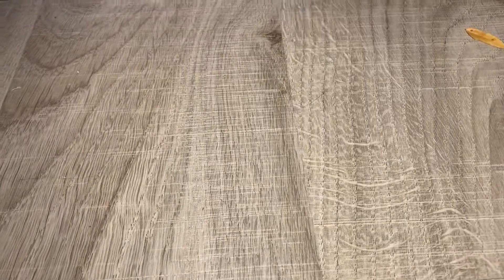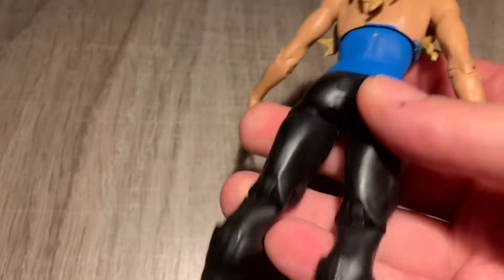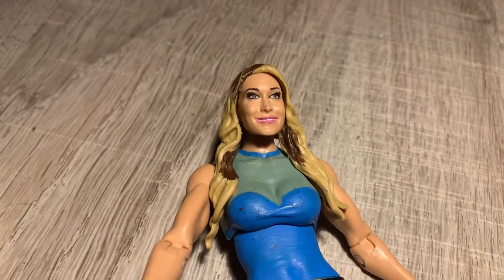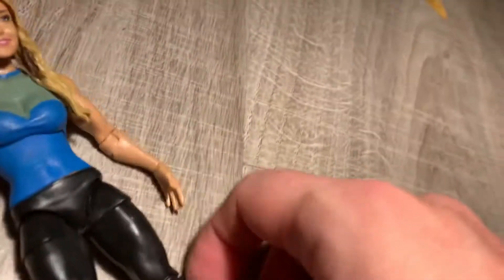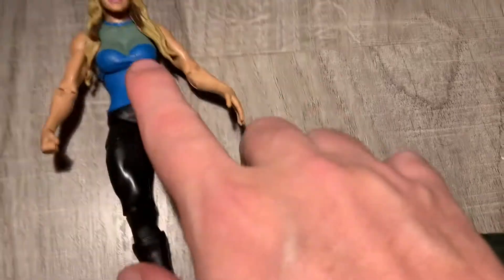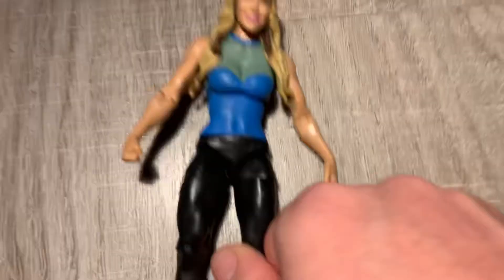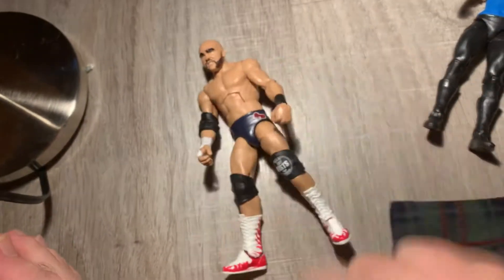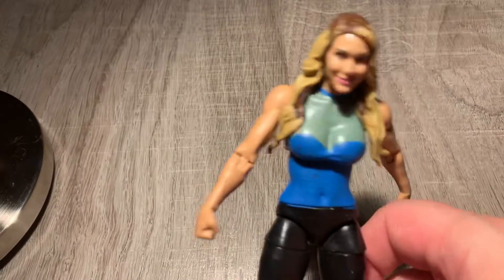IMPACT / AEW CUSTOM ALLIE WRESTLING FIGURE REVIEW